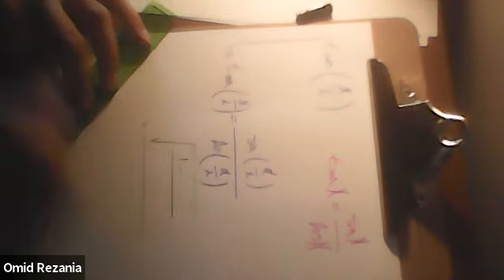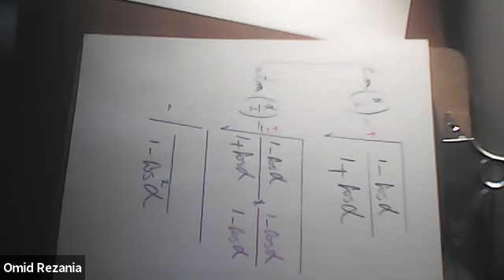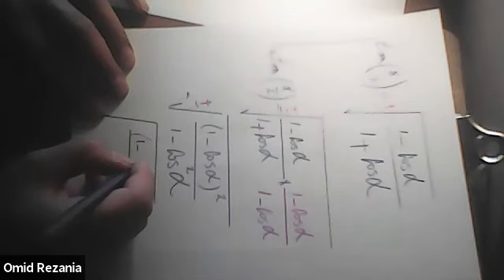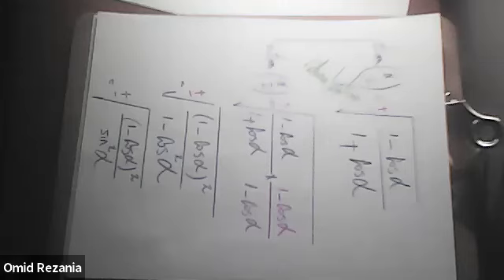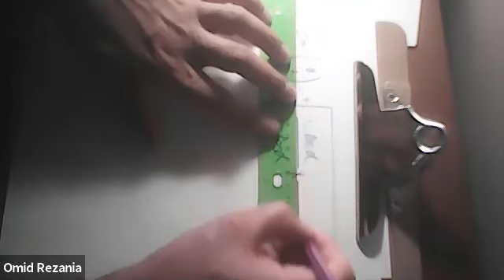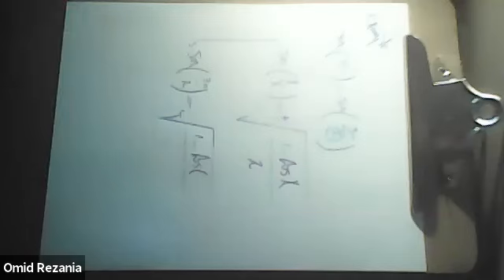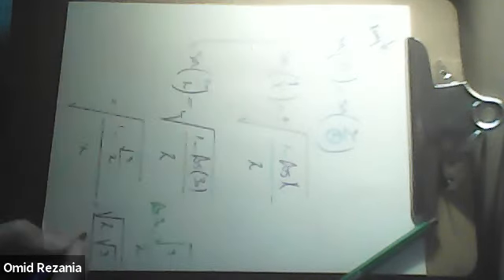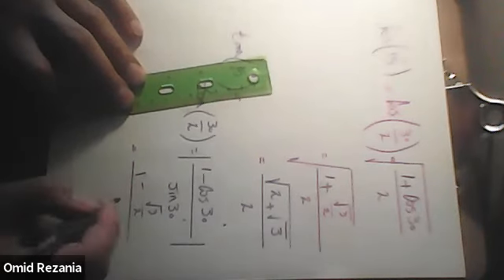Half Angle Identities for Trigonometric Functions Advanced Functions 12 April 29 2020